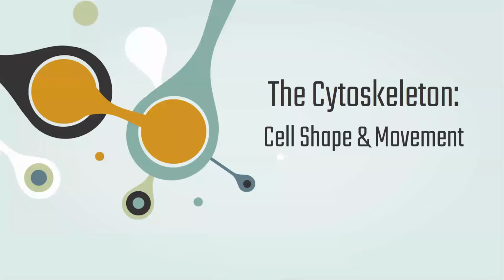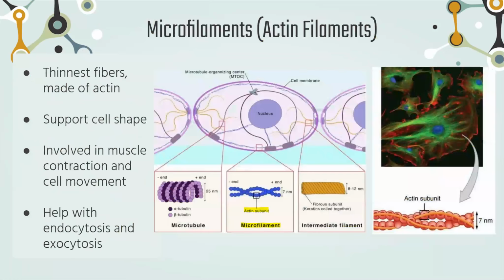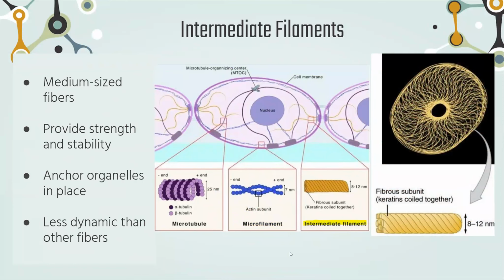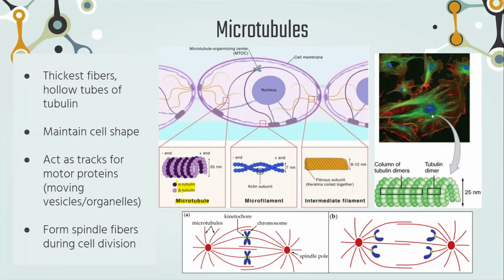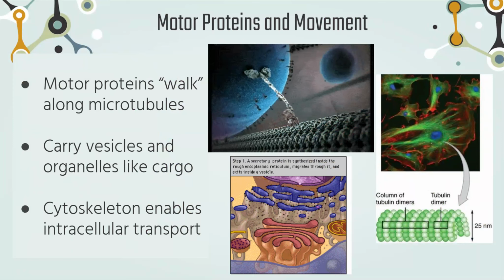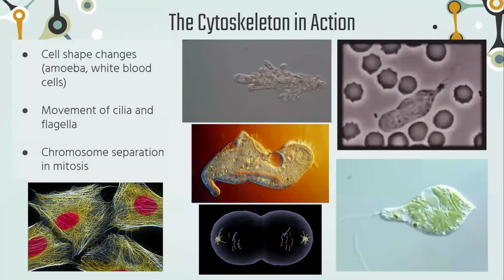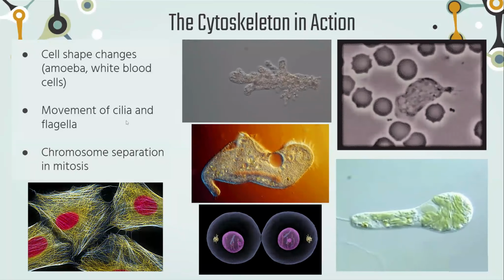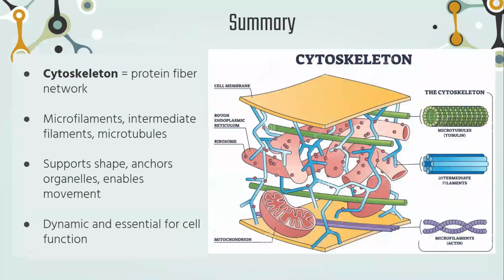The Cytoskeleton: Cell Shape & Movement | The Cell (Ep. 8)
This video explains the cytoskeleton, the dynamic network of protein fibers that gives cells their shape, structure, and ability to move. It covers the three main components: microfilaments (actin filaments), intermediate filaments, and microtubules. The role of motor proteins in transporting vesicles and organelles, as well as the cytoskeleton’s role in processes like cell movement, cilia and flagella function, and chromosome separation during cell division, are also discussed.